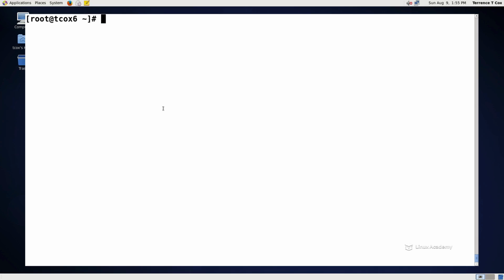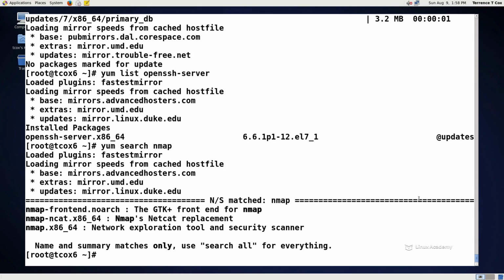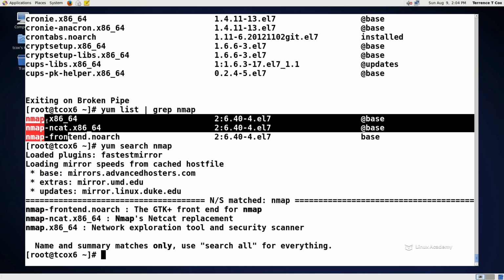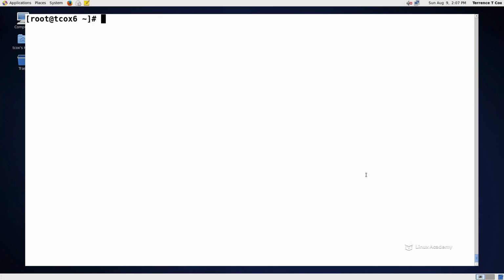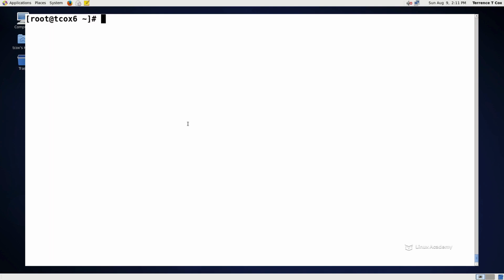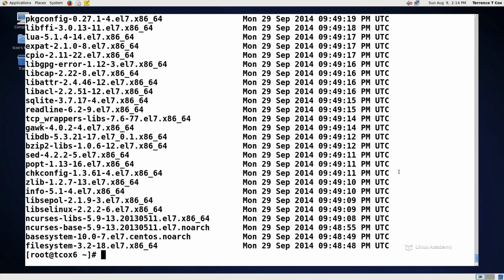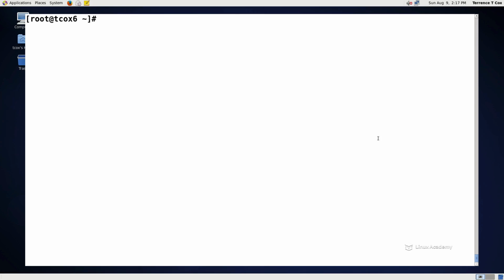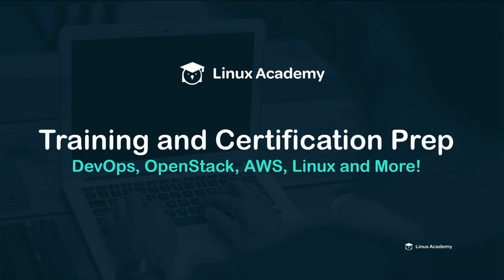14 Install and Update Packages from the Network, a Remote Repository, or from the Local Filesystem R